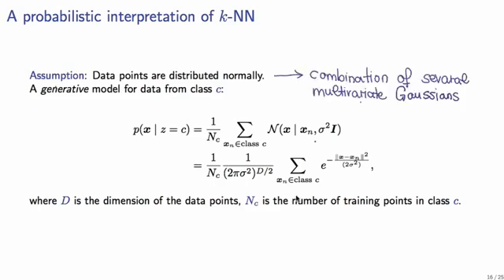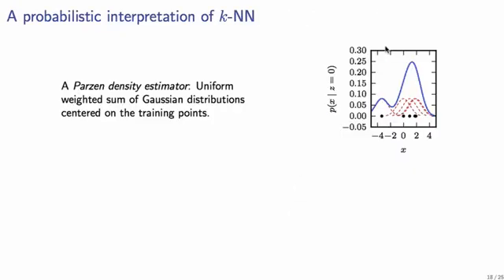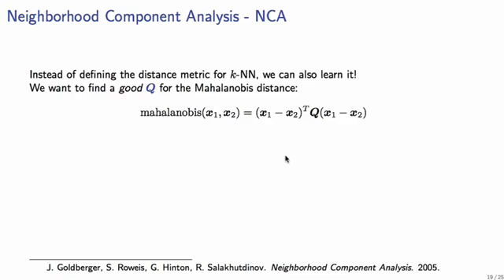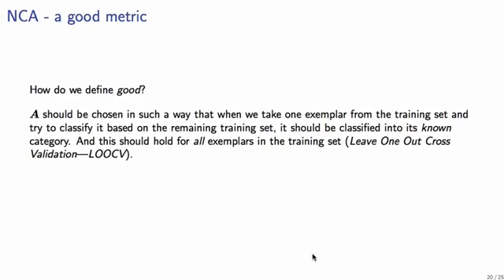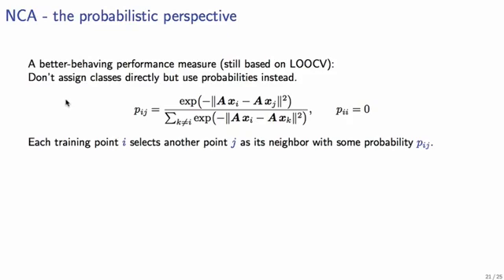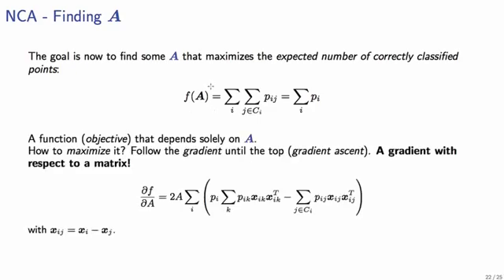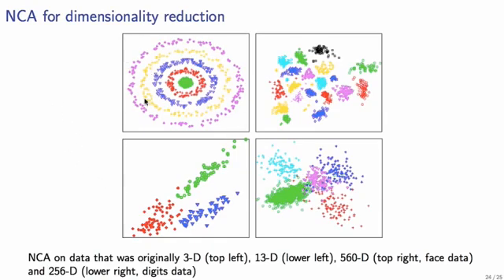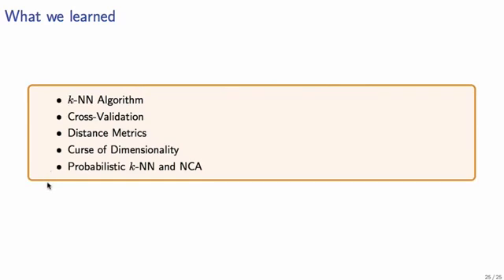03 k Nearest Neighbor, pt 3/3 Variants, Extensions and Summary